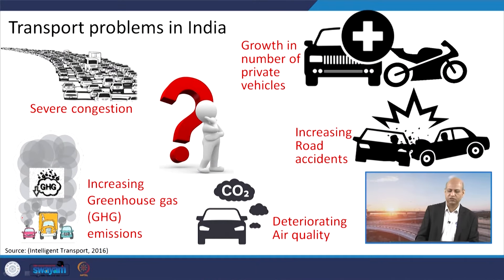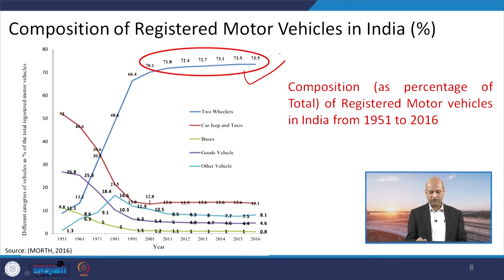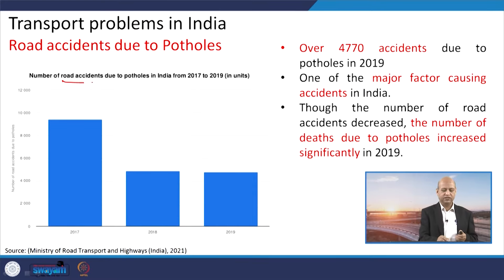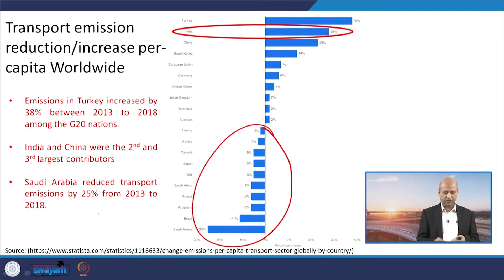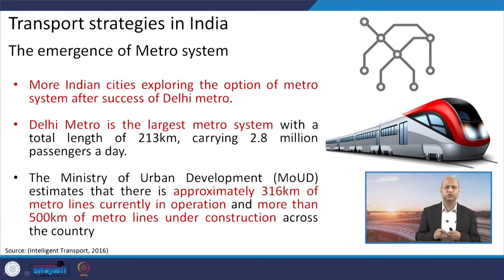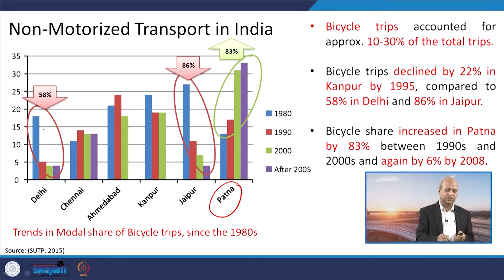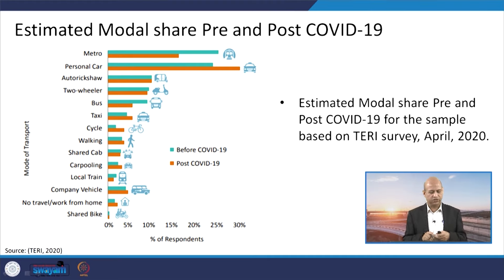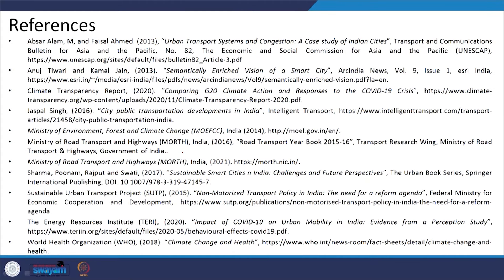Lec 04: Current Scenario of Transportation in India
This lecture covers important issues related to Indian Transport sector and various strategies adopted in the Indian context